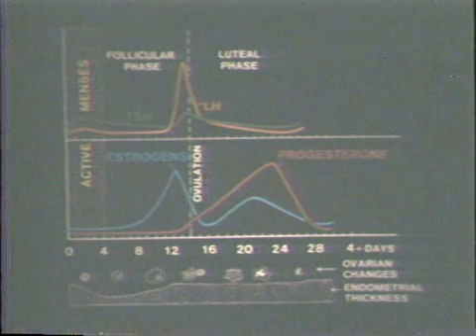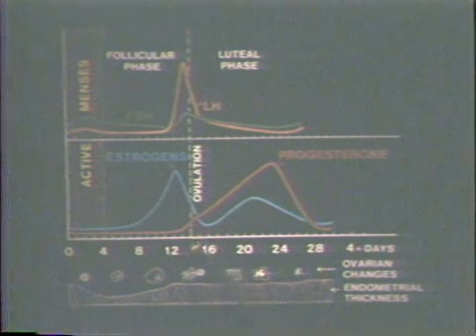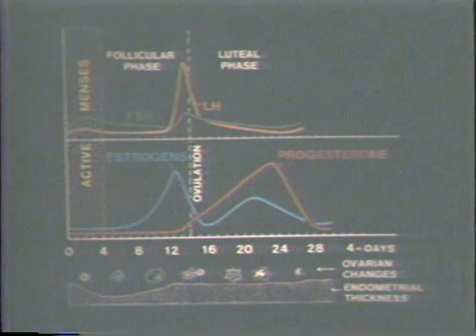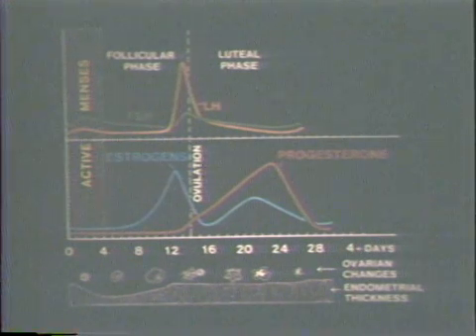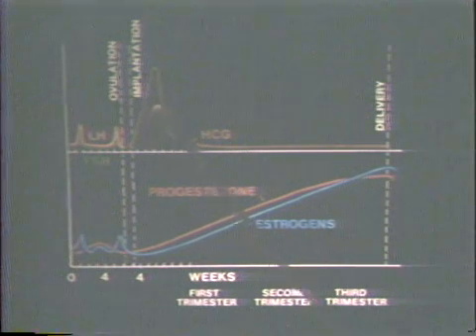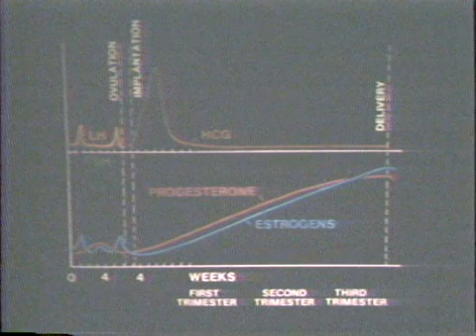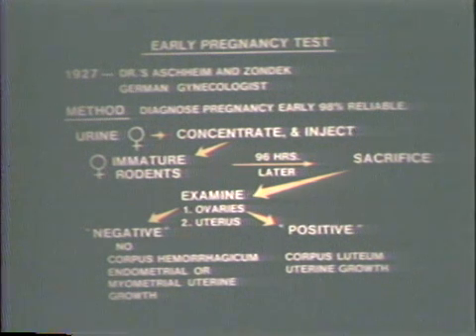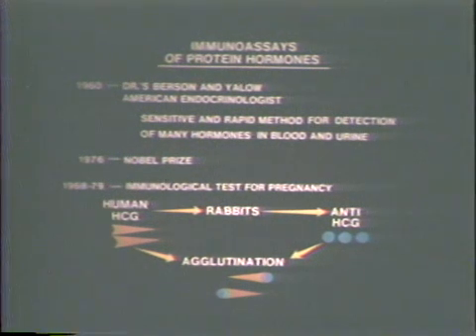59 Early Pregnancy Test